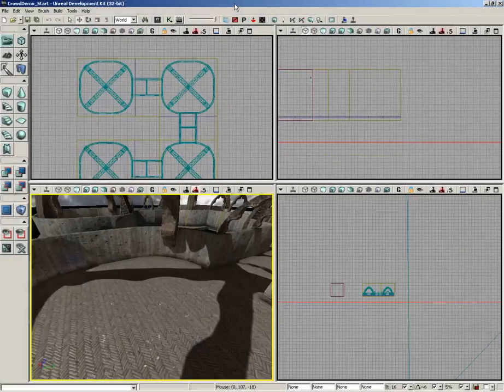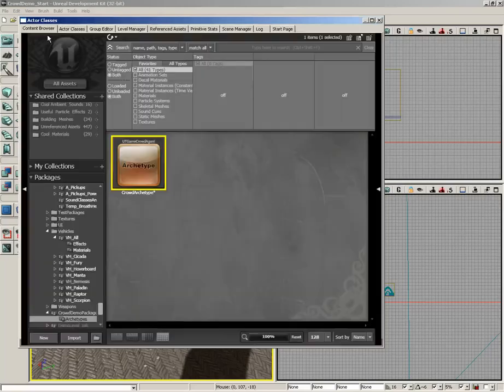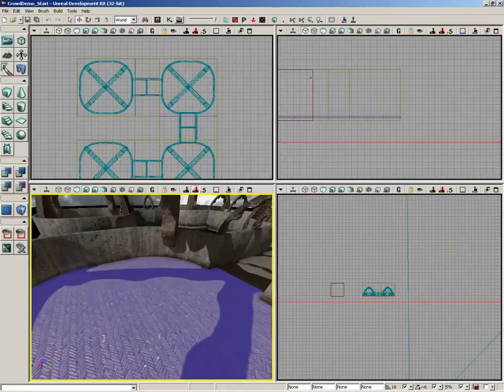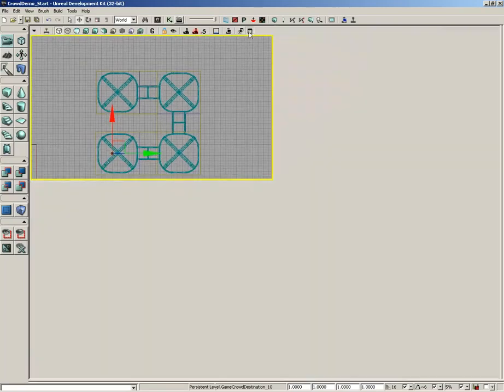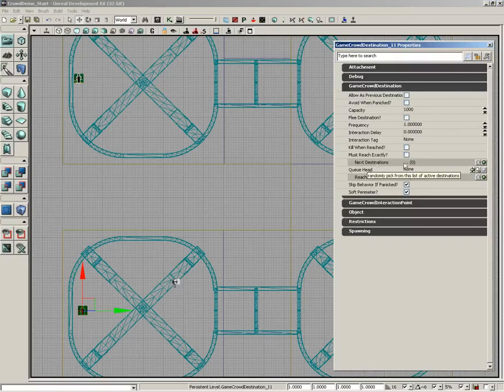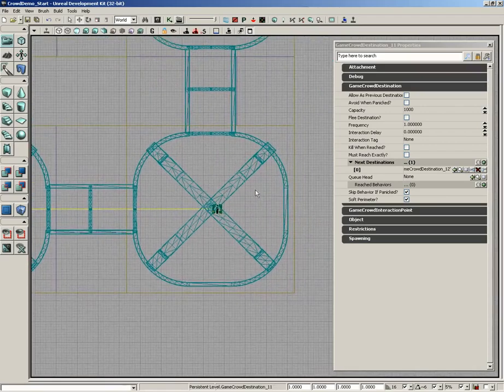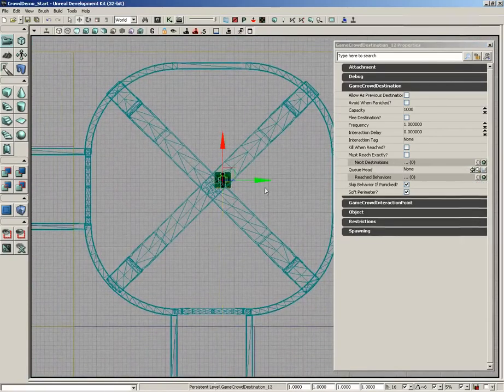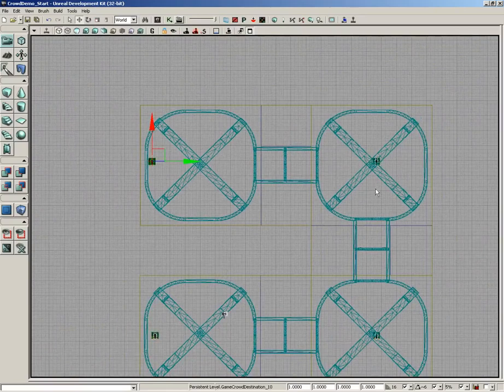13 Crowds 002 Archetype and Navigation